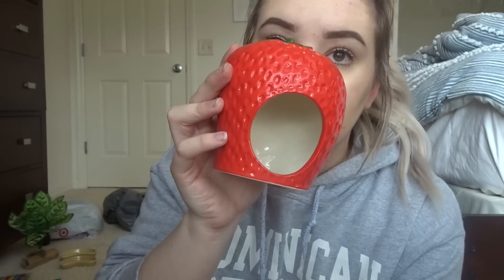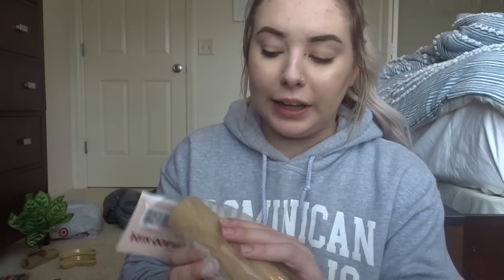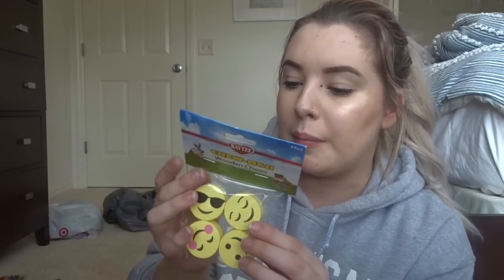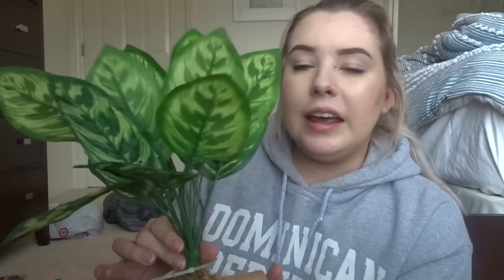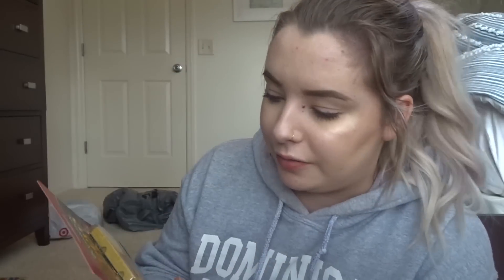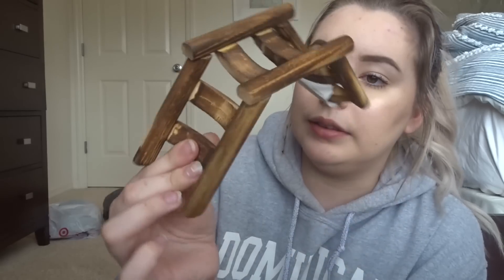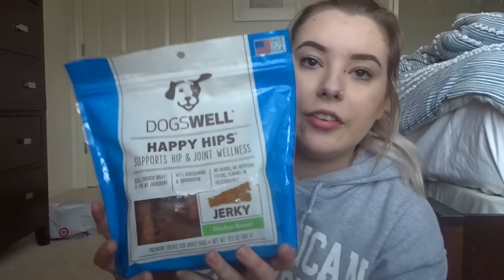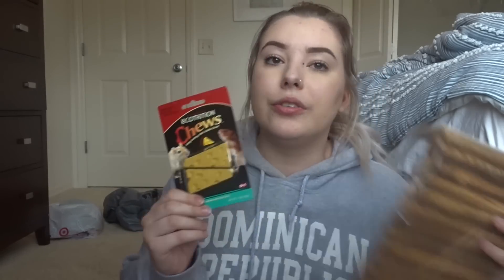PETCO HAUL! | MY FIRST TIME SHOPPING AT PETCO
I went to petco for my first time ever! i know, shocking. so of course i just HAD to spend all my money. enjoy the haul!